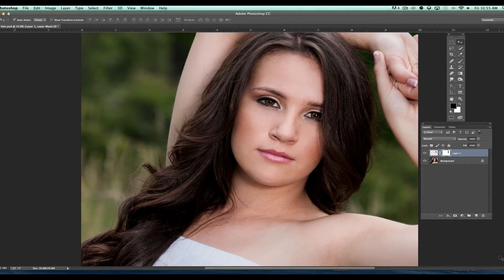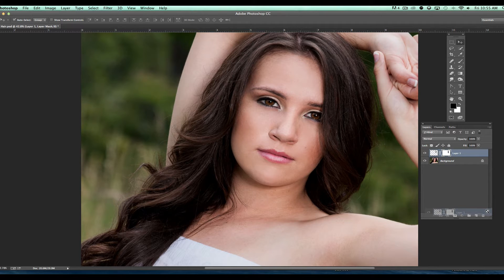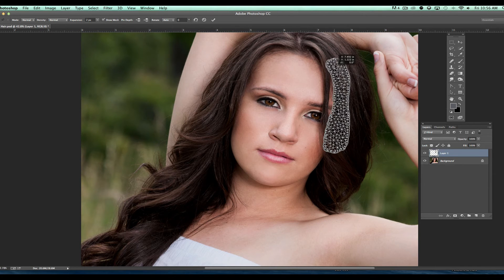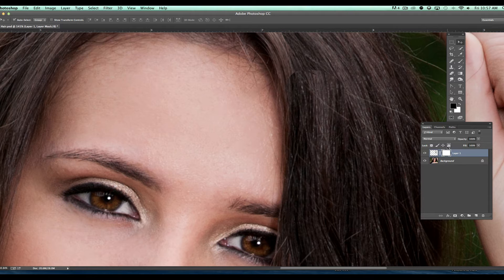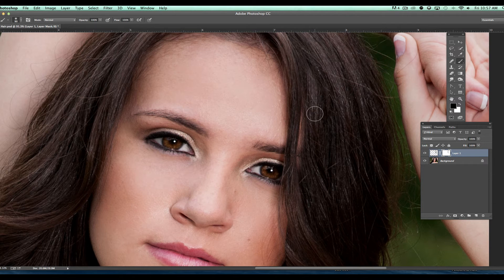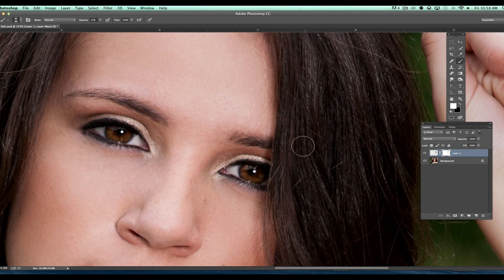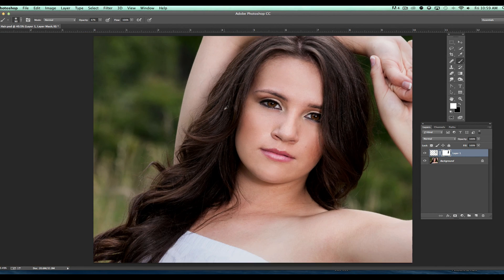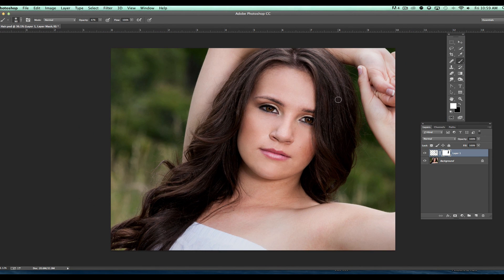Fix hair in photoshop CC-Fill in seperated hair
Hair retoching - Retouching hair where the bangs have separated.  How to use layers